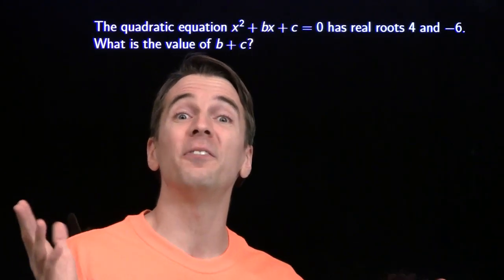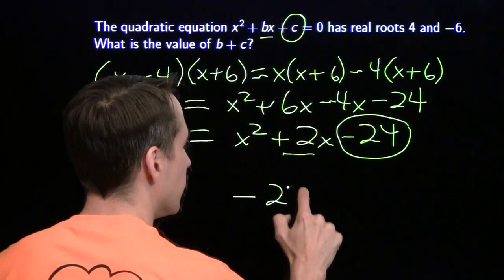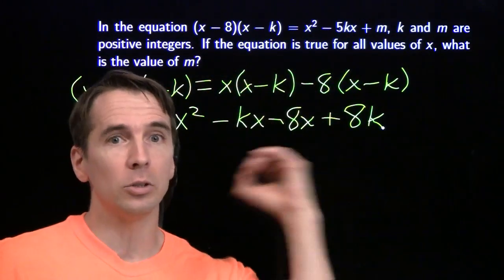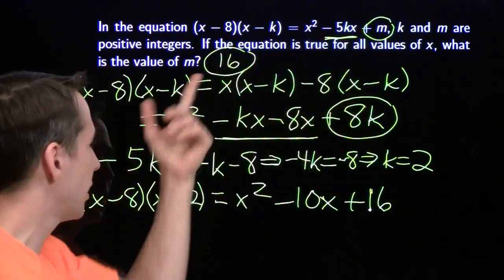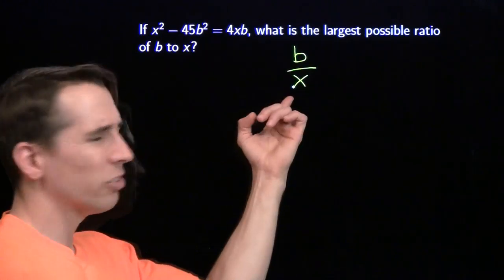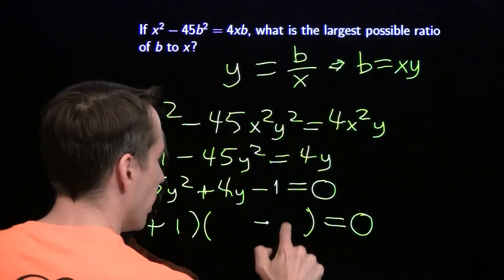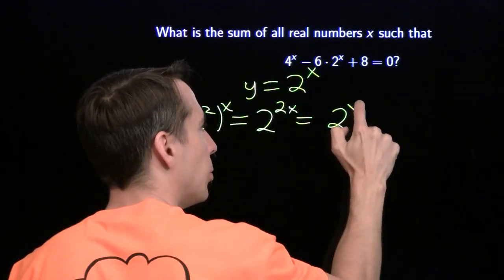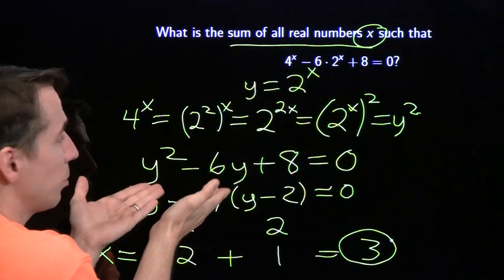MATHCOUNTS Mini #38 - Solving Quadratic Equations using Substitution Simplification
This video focuses on Solving Quadratic Equations using Substitution Simplification.